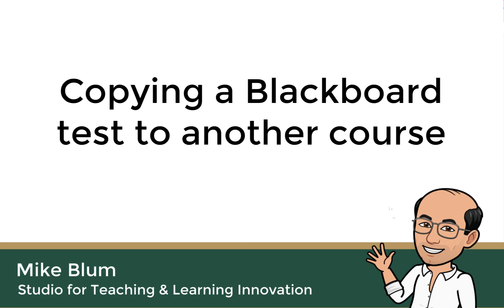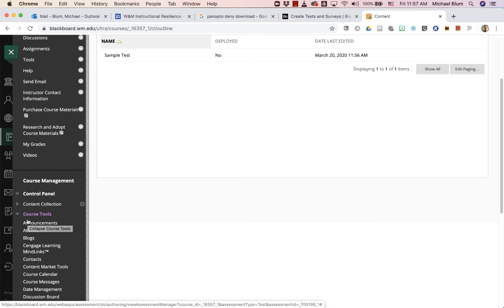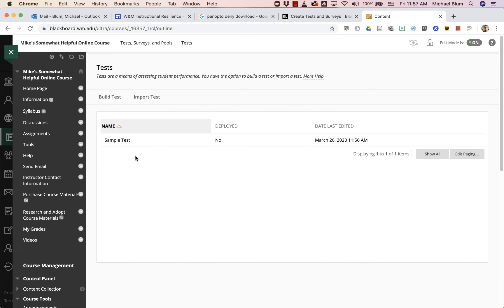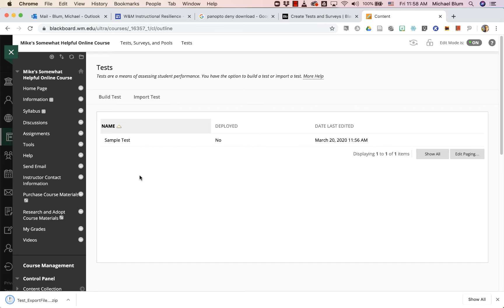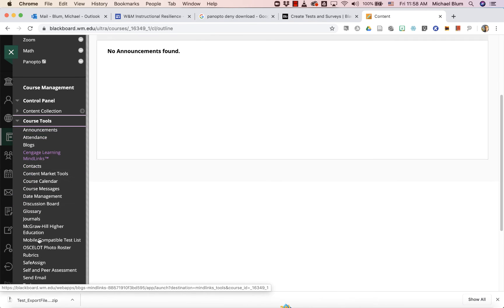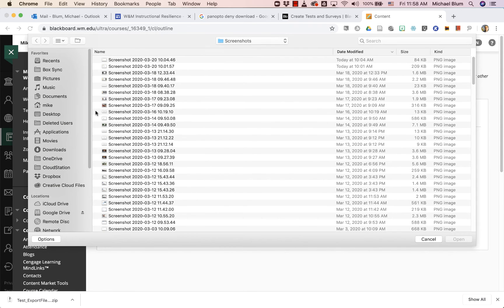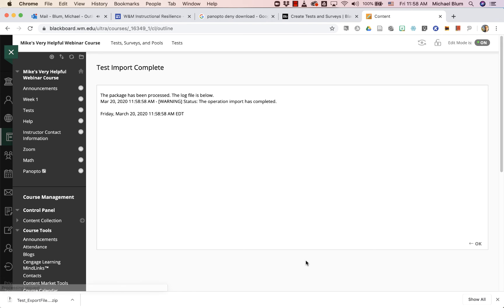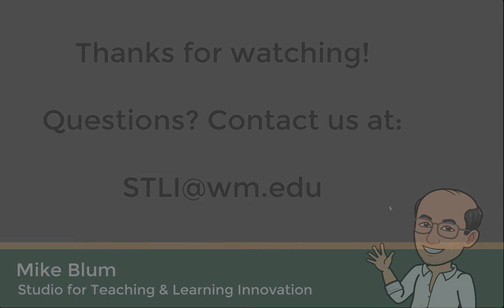Copy Blackboard Tests to Other Courses